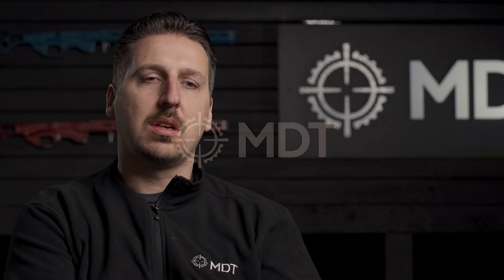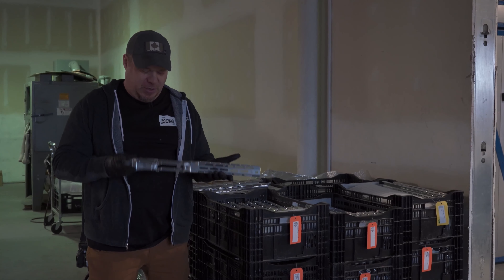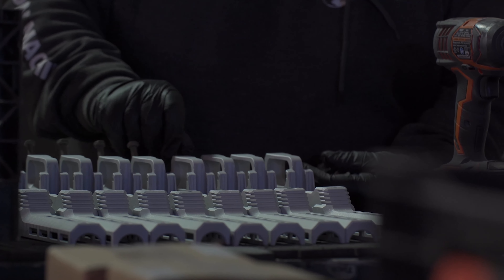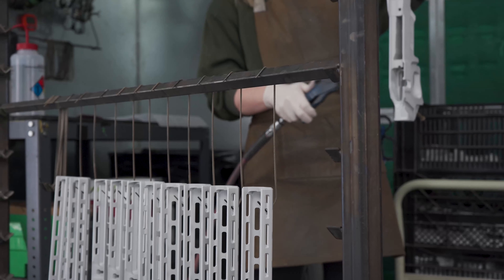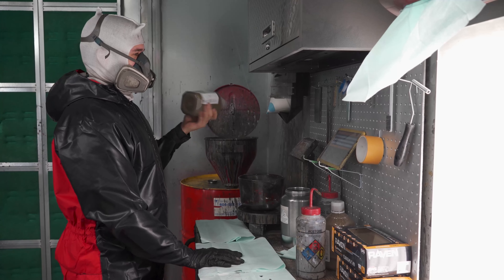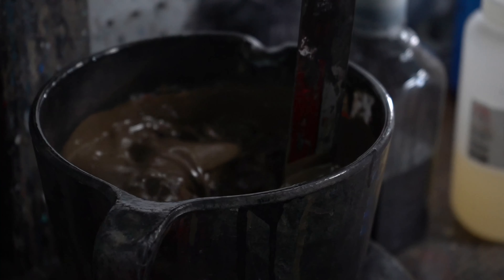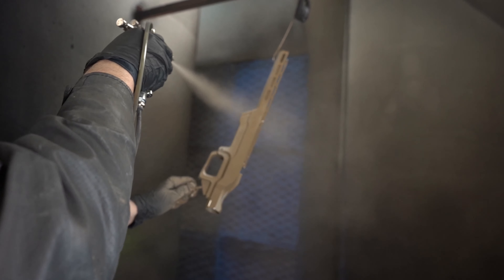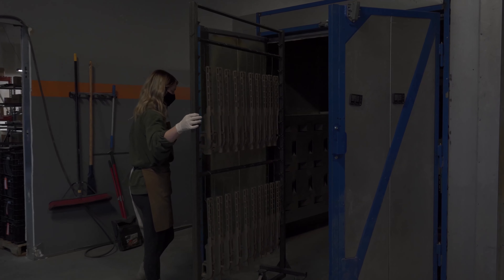Cerakote Process: How MDT paints precision rifle chassis with Cerakote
MDT has used Cerakote as our primary coating method on precision rifle chassis systems for years, so much so that we opened up our own Cerakote shop.

Cerakote is a two-part polyurethane coating that provides extreme durability and scratch resistance to firearms, metal parts such as rifle chassis, magazines, and various other surfaces. The name is derived from "ceramic" (porcelain) + "coating".

This video demonstrates how MDT applies the Cerakote process to precision rifle chassis.